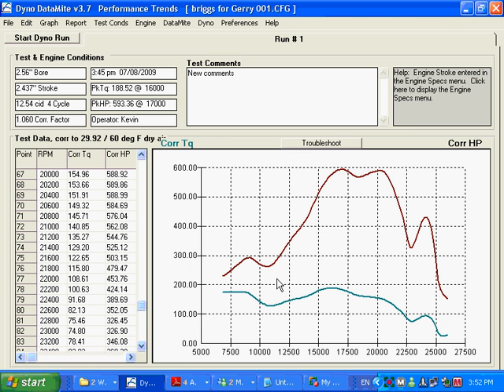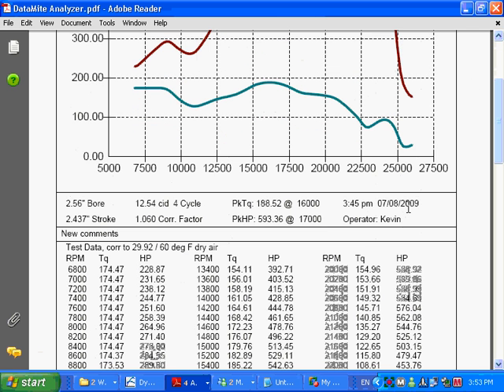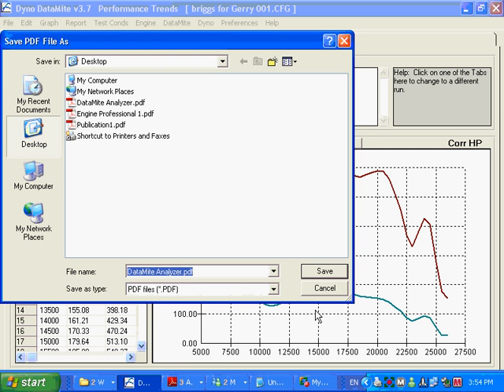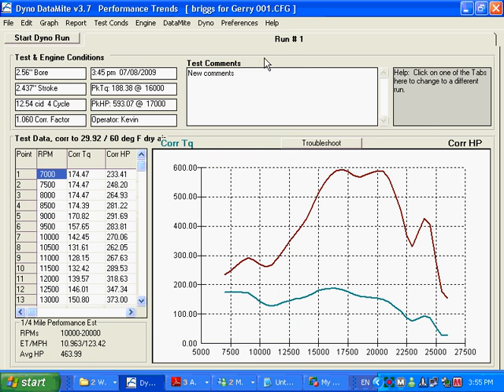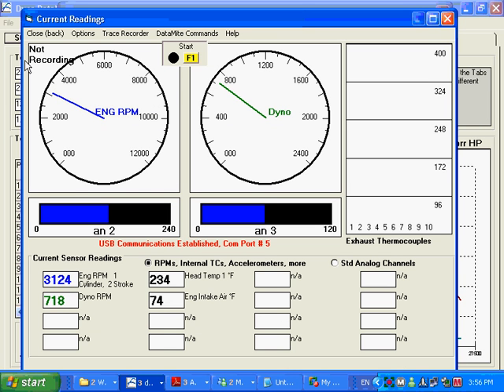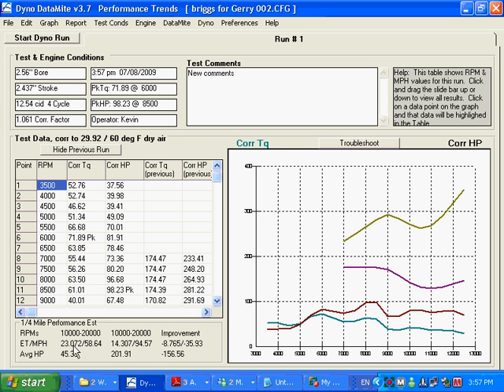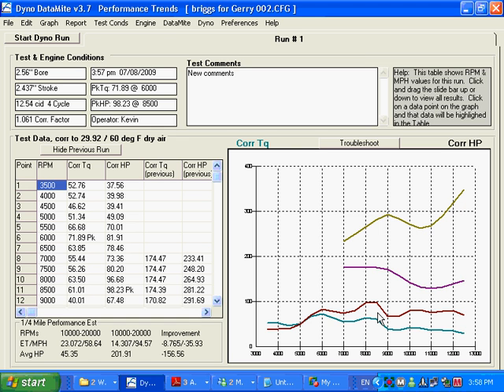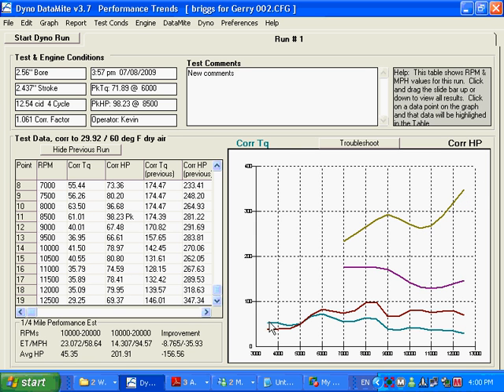DataMite Software 7 - Main Screen Features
Main Screen Features  Printing main screen data; Changing RPM increments and filtering for main screen in Preferences; Doing comparison between current test and previous test on main screen (Preference setting); Doing 1/4 or 1/8 mile performance projections for current power curve(s) and Preference settings of Vehicle Wt; etc.